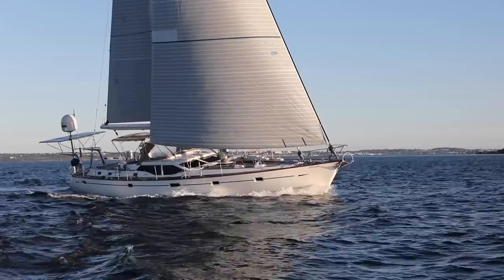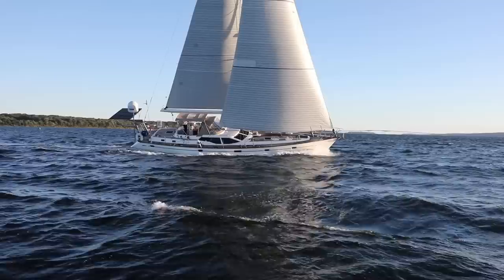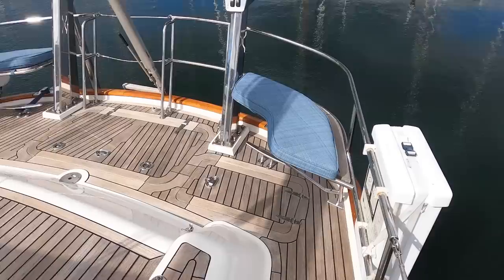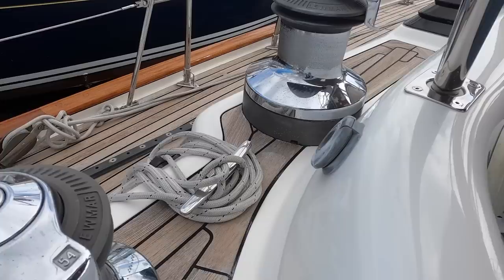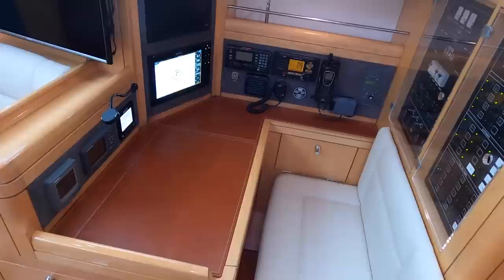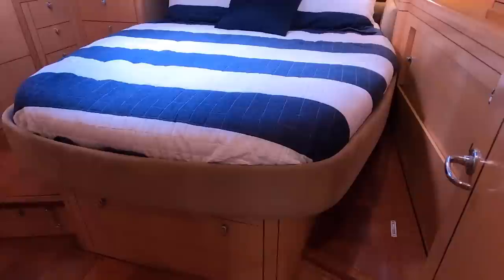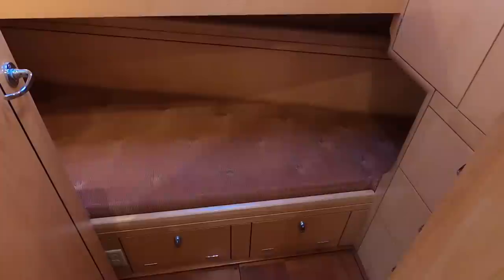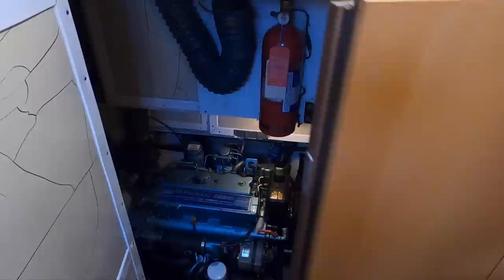SOLD ~ GRATEFUL, 2006 Oyster 56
Spacious four-cabin deck saloon design w/rare shoal keel and extensive equipment. Turnkey w/new sails, electrical updates, remote sat system and more!